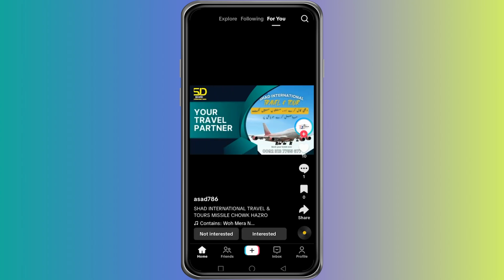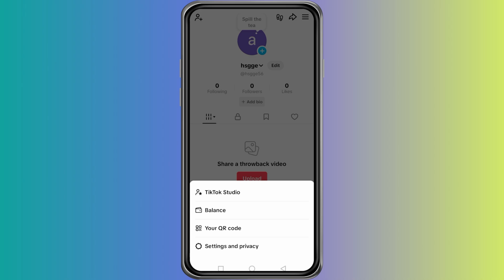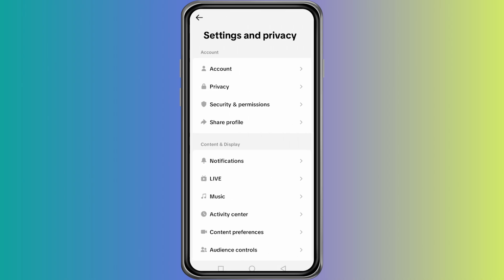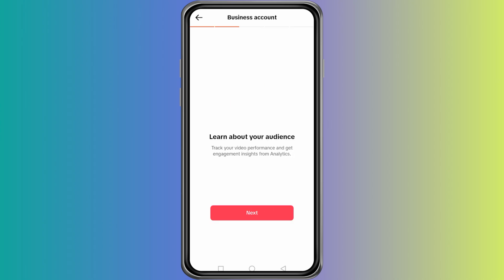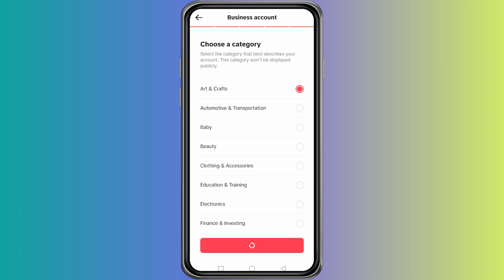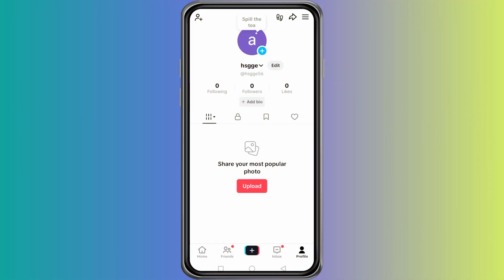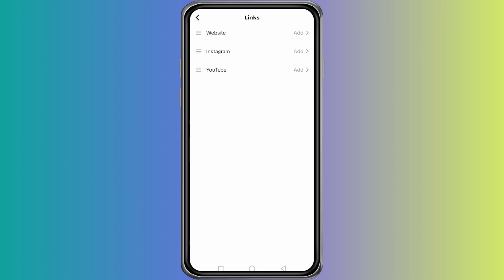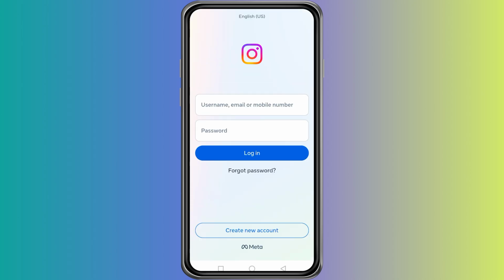How To Connect Instagram to TikTok (2025)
Learn how to connect your Instagram and Facebook accounts to Tik Tok with this simple tutorial. We'll guide you through the process of linking your Instagram reels to your profile and other technology related platforms. Copy the Instagram profile link copy and get started today!